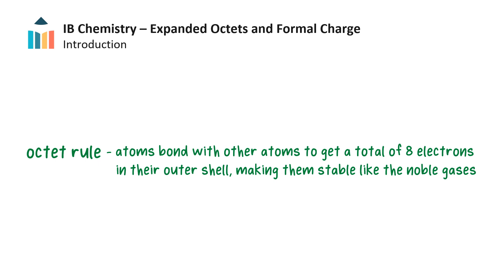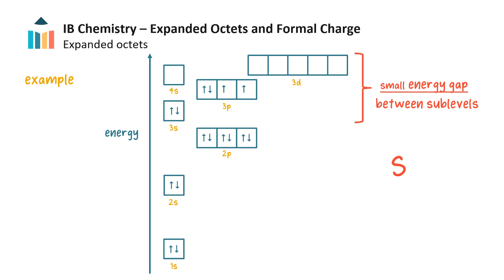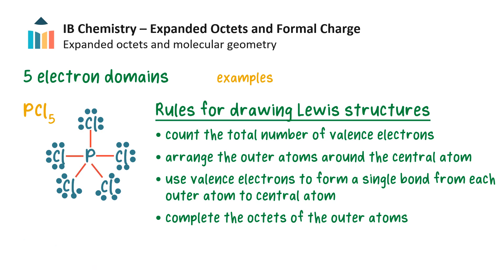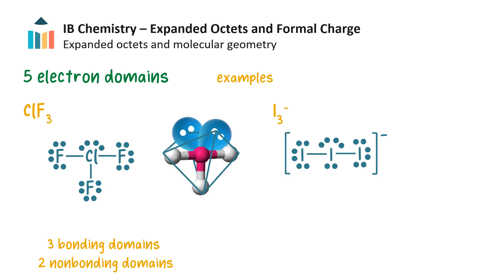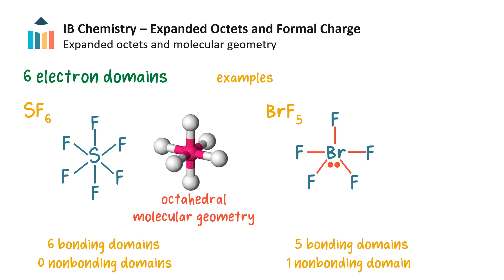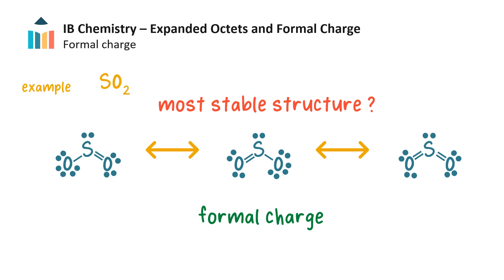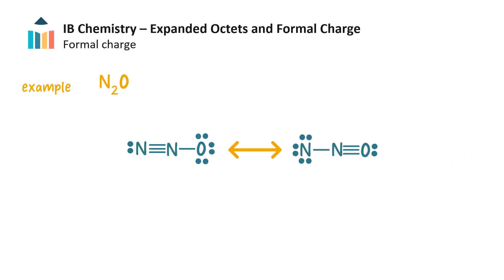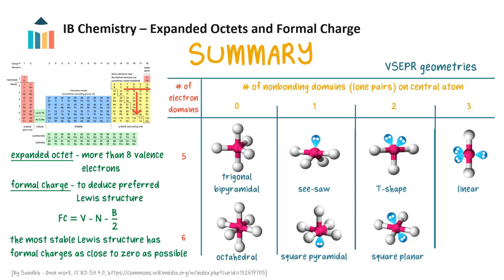Expanded Octets and Formal Charge [IB Chemistry HL]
"The content of this video provides an in-depth overview of the atoms that can have an expanded octet within molecules. It explains the electron domain geometry and the molecular geometry of these species using the VSEPR model. Additionally, it discusses how to calculate the formal charge of each atom in a species and use these values to identify the most preferred Lewis structure among several possibilities.

"0:00 - Introduction
1:33 - Expanded Octets
3:04 - Five Electron Domains and VSEPR Molecular Geometries
8:18 - Six Electron Domains and VSEPR Molecular Geometries
10:07 - Polarity of Molecules with 5 or 6 Electron Domains
11:14 - Formal Charge
15:53 - Summary"